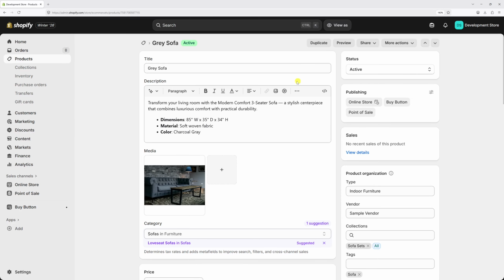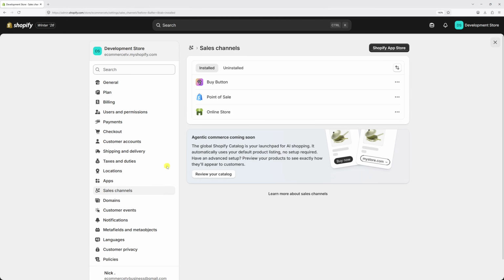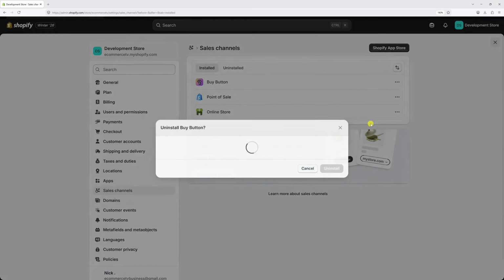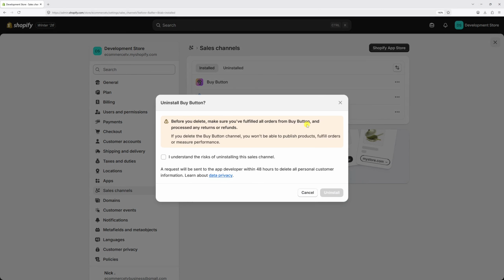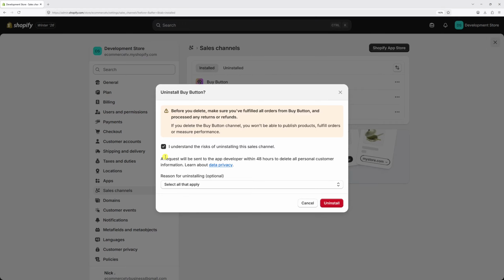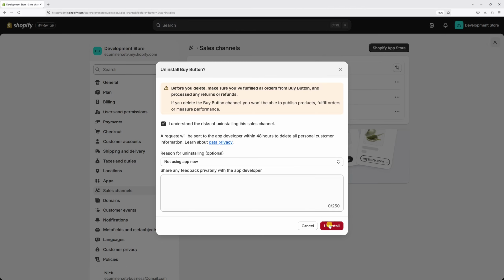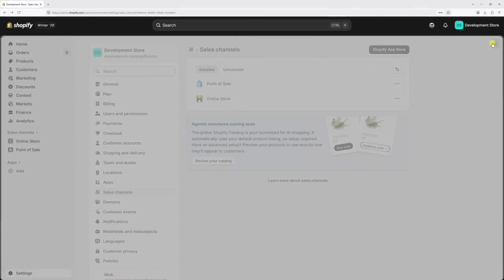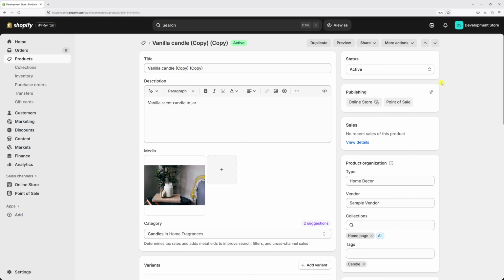Shopify: How to Uninstall the Buy Button Sales Channel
In this video, I’ll show you the exact steps to uninstall the Buy Button sales channel in Shopify, so you can remove it completely from your store if you’re not using it.